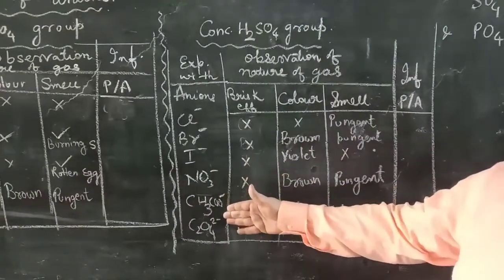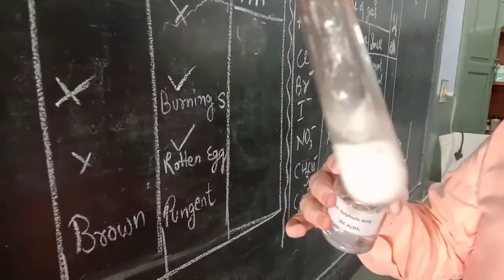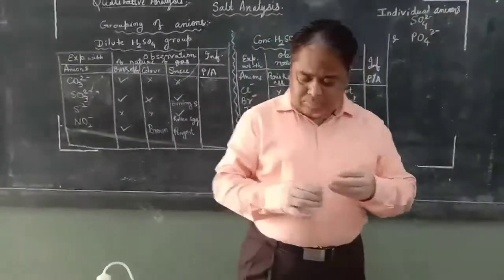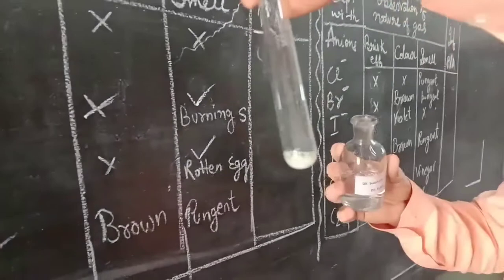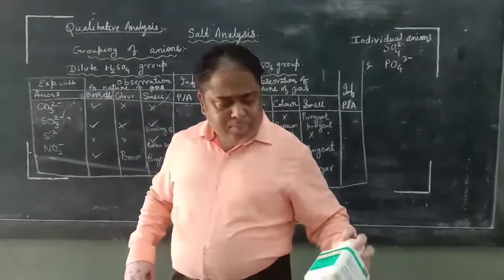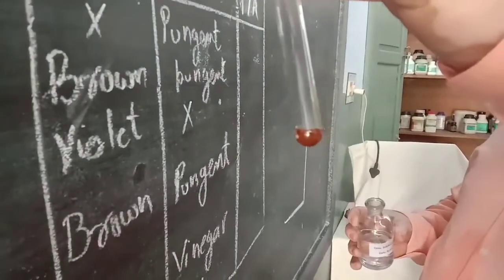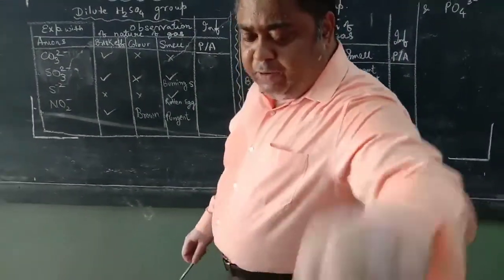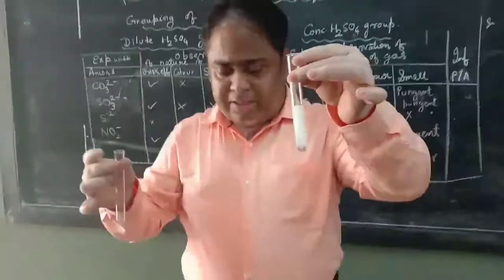ANION ANALYSIS OF SALT IN 30 MINUTES ; Qualitative Analysis Identification Of Acid Radicals (Anions)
Qualitative Analysis Identification Of Acid Radicals (Anions)
Identification Of Acid Radicals (Anions)
The identification of the acid radicals is first done on the basis of preliminary tests. Dry heating test is one of the preliminary tests performed earlier which may give some important information about the acid radical present. The other preliminary tests are based upon the fact that:
1. CO32-,  S2-, SO32-and NO2– react with dil. H2S04 to give out CO2, H2S, SO2 and NO2 gas respectively which can be identified by certain tests.
2. Cl–, Br–, I–, NO3–, C2O42- and CH3COO– react with cone. H2S04 but not with dil. H2S04 to produce characteristic gases.
3. S042- and P043- react neither with dil. H2S04 nor with cone. H2S04. These are therefore, identified by individual tests.
Thus, the acid radicals may be identified by performing the following tests in the order given below :
(i) Dil. H2S04 test. Treat a pinch of the salt with dil. H2S04 and identify the gas evolved.
(ii) Cone. H2S04 test. If no action takes place with dil. H2S04, warm a pinch of the salt with cone. H2S04 and identify the gas evolved.
(iii) Independent Group. (SO42- and PO43-). If the salt does not react with dil. H2S04 as well as with cone. H2S04, test for SO42- and PO43- by performing their individual tests.

Note:
1. Do not treat the salt with a large quantity of dilute acid.
2. Do not heat the salt with dilute acid.

Chemical Reactions Involved in Dil. H2SO4 Test

Dilute H2S04 (or dilute HCl) decomposes carbonates, sulphides sulphites and nitrites in cold to and liberates different gases. These gases on identification indicate the nature of the acid radical present in the salt.
1. Carbonates. On treating the solid carbonate, CO2 is given off in the cold with brisk effervescence.qualitative-analysis-identification-acid-radicals-anions-12. Sulphides. Sulphides when treated with dil. H2S04 give H2S gas.qualitative-analysis-identification-acid-radicals-anions-23. Sulphites. Sulphites when treated with dil. H2S04 give SO2 gas.qualitative-analysis-identification-acid-radicals-anions-3
4. Nitrites. On treating the solid nitrite with dil. H2S04, nitric oxide (NO) gas is evolved which readily gives dense brown fumes of NO2 with oxygen of the air.